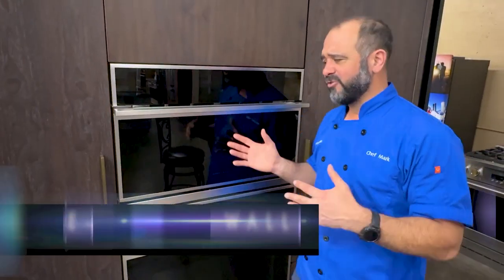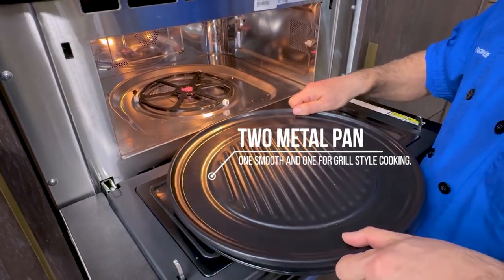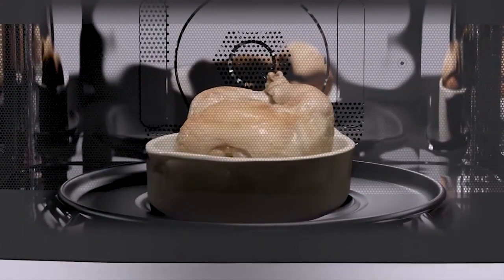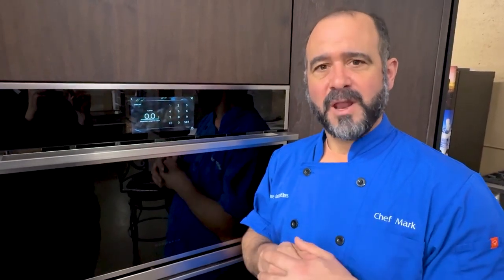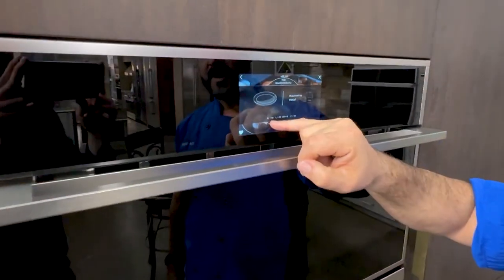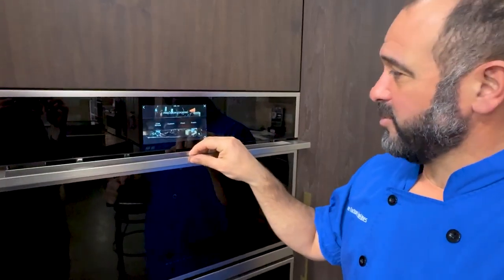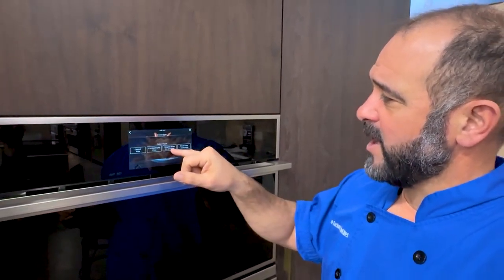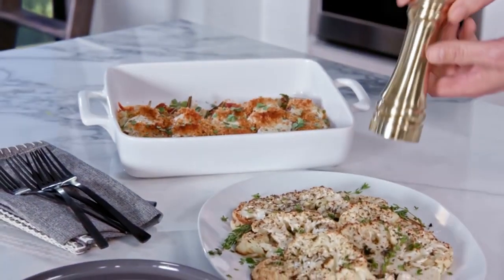Advantium Speed Oven - Deep Dive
Advantium offers 4 ovens in 1 -
Speedcook, True European Convection,
Sensor Microwave, and
Warming/Proofing ovens -
Comes in several different configurations to fit any kitchen design.

NEW: TikToc @ChefMarkKalix